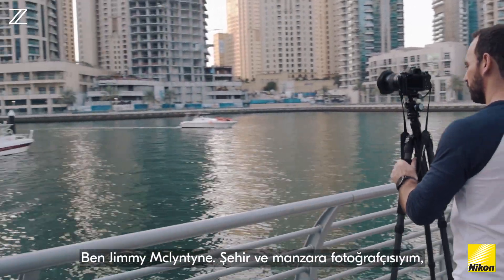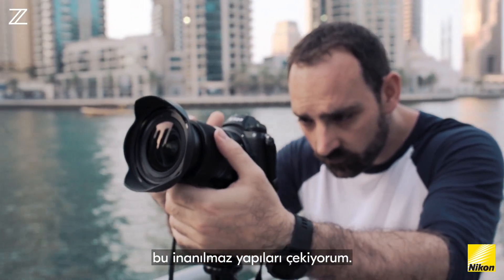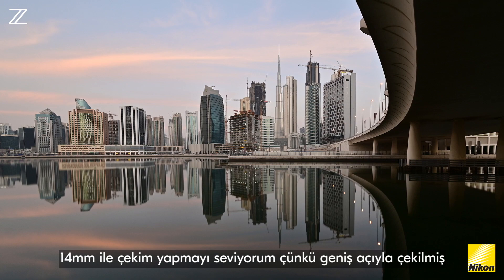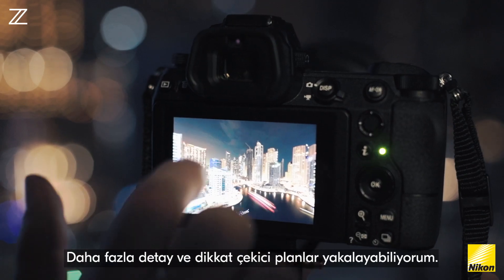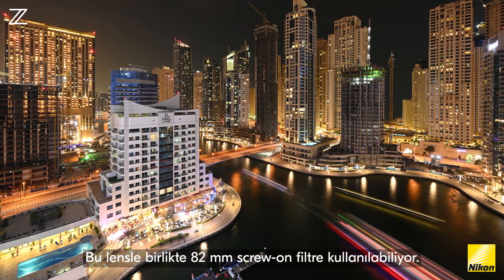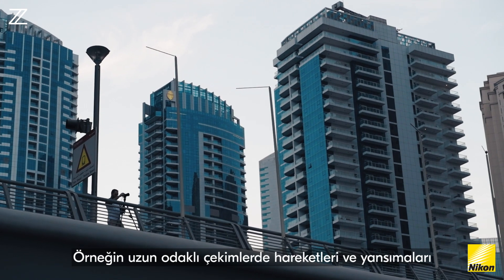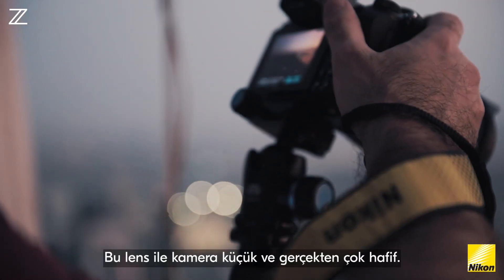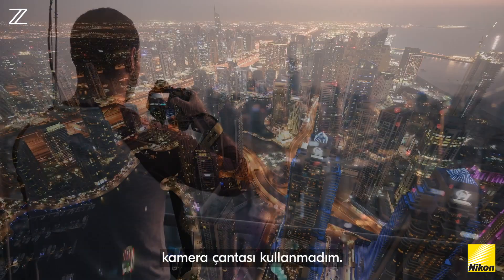NIKKOR Z 14 30 mm f/4 S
Nikon NIKKOR Z 14 30 mm f/4 S lensi deneyimleyen JimmyMclntyne nasıl çekimlerde kullandığını kısaca paylaşıyor.

NIKKOR Z 14 30 mm f/4 S Ultra Geniş Açılı Zoom Objektif
Yaratıcı yanınızı güçlendiren tam çerçeve ultra geniş açılı zoom objektif ile mizansenin içine dalın. NIKKOR Z 14–30mm f/4 S-Line objektif kompakt bir yapıya ve düz bir yapıya sahiptir. 82 mm filtrelerin kullanılmasına olanak tanır ve daha küçük set çantalarına kolayca sığar. Sürükleyici fotoğraflar ve filmler çekin. Hem de her yerde. Doğa manzaraları Şehir manzaraları!
Daha fazlasını gösterin. Şehrin hareketinden uçsuz bucaksız göklere, konular muazzam netlik ve ayrıntıyla işlenir. Yıldızlar ve sokak lambaları mükemmel bokehlerle yeniden oluşturulur. Parlak dış mekandan loş iç mekana kadar kolayca takip edin. Bu objektifin çoklu netleme sistemi ve sabit f/4 diyaframı olağanüstü düşük ışık performansı ve tüm zoom aralığında tutarlı pozlama sağlar. Yönlendirici çizgiler. Cüretkar açılar. Sıkışık alanlardaki veya dar sokaklardaki konuları zahmetsizce yakalayın. Zoom aralığının tamamında sunduğu yalnızca 0,28 m'lik minimum netleme mesafesi yakın çekimden sonsuza çerçevenin kontrolünün sizde olmasını sağlar. Bu zoom objektifin olağanüstü çözünürlük gücü, bir sahnenin her parçasının aslına sadık olarak yeniden oluşturulmasını sağlar. Çerçevenin tamamında parlaklığı korumak için çevresel ışık düşmesi kontrol altında tutulur. Uçtan uca keskinlik, canlı renkler ve derin kontrast elde edersiniz. Hantal filtre tutucular gerekmeden 82 mm filtreler takılabilen dünyanın ilk tam çerçeve ultra geniş açılı objektifi. Fotoğraflarda harika. Videolarda daha da iyi.